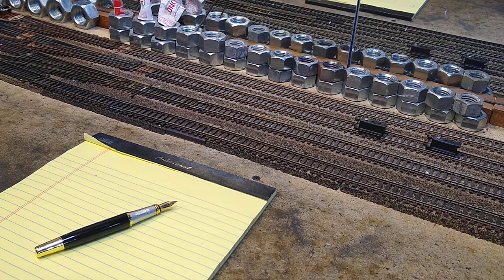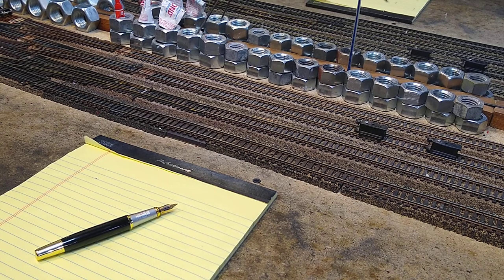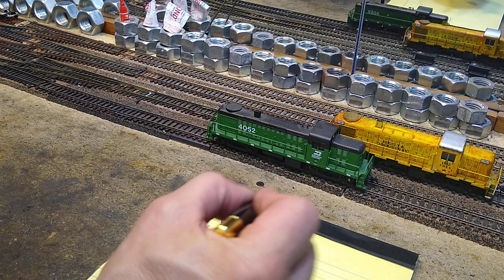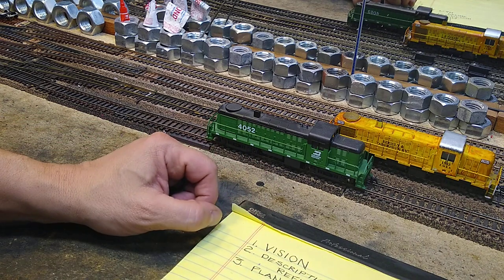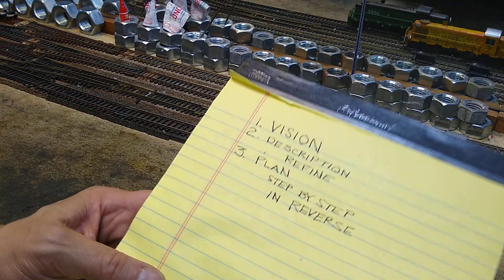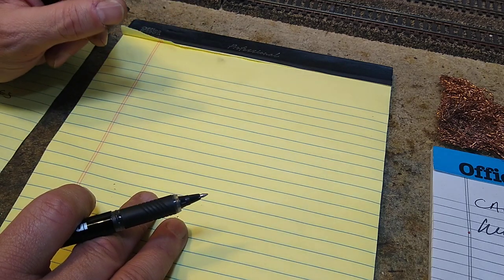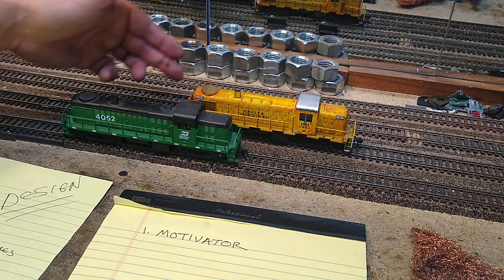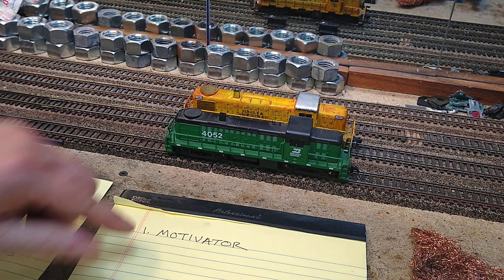Design an NMRA Clinic AHM RS2 remotor example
The simplest method to make a complete NMRA clinic.  The example is the AHM or Model Power RS2 motor replacement.  There's a series in the AHM playlist showing what was done to replace the motor and the performance seen.  This video shows you how you could go about making a clinic out of it.